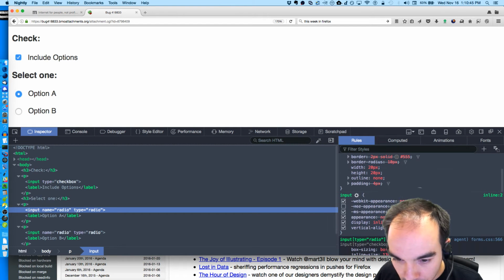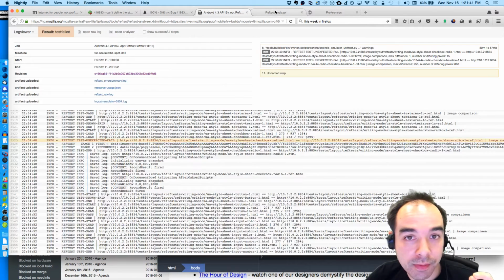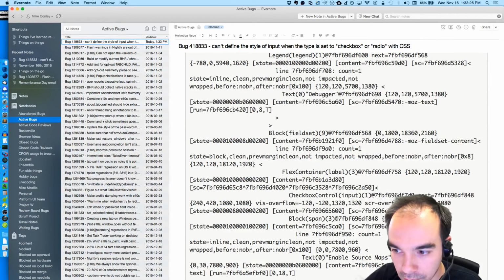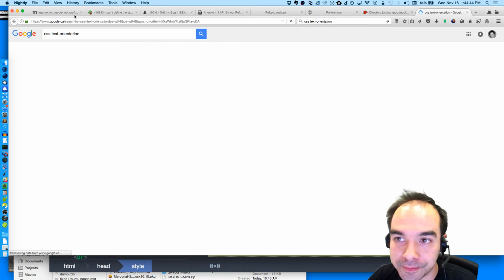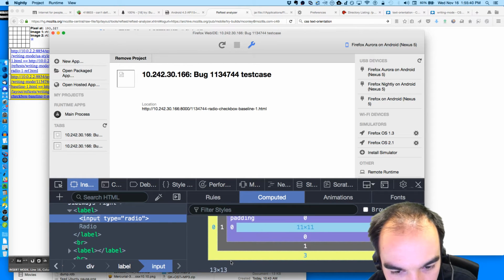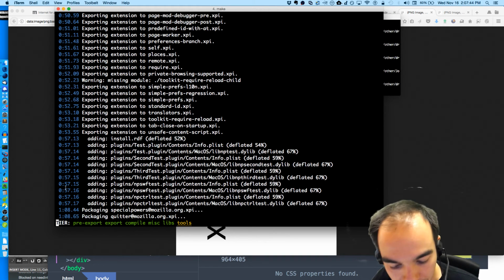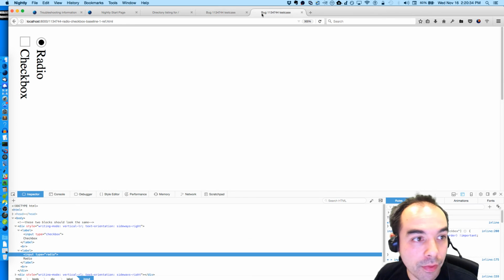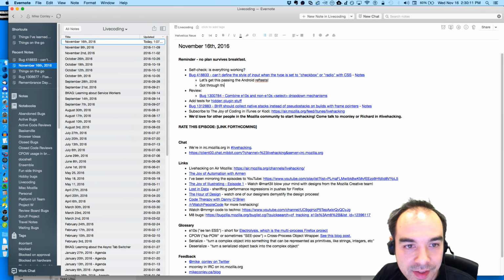The Joy of Coding - Episode 80